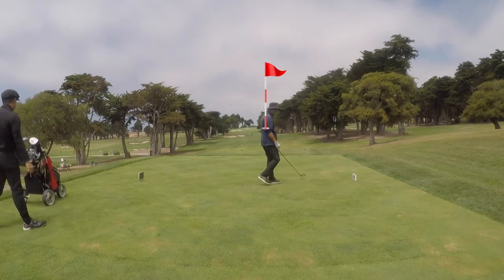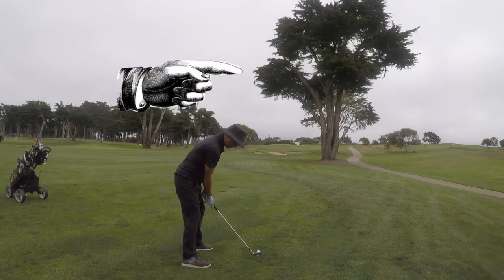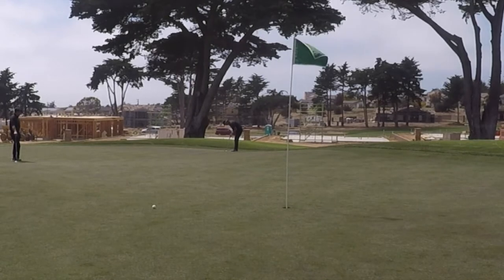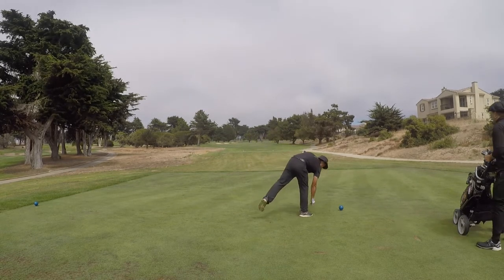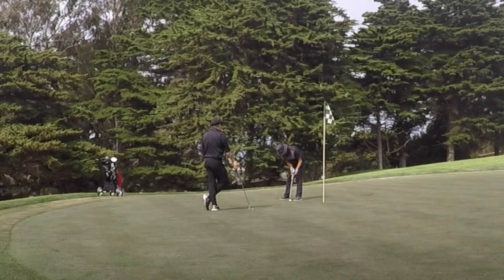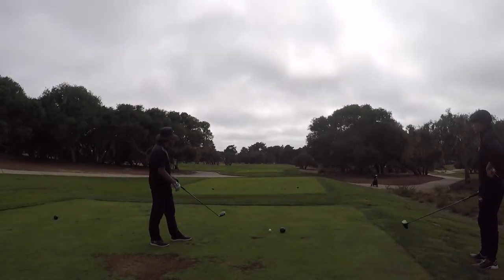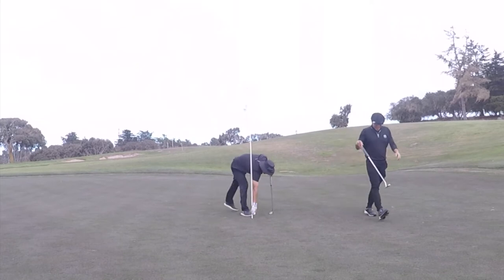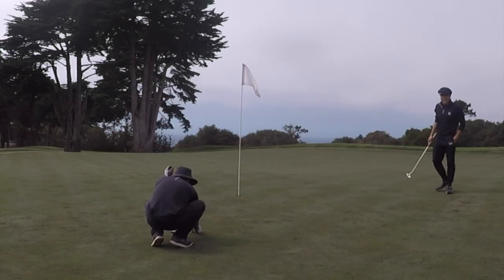BAYONET FULL Practice Round